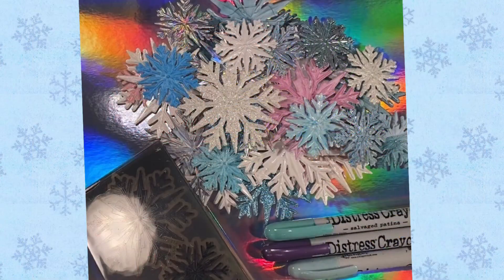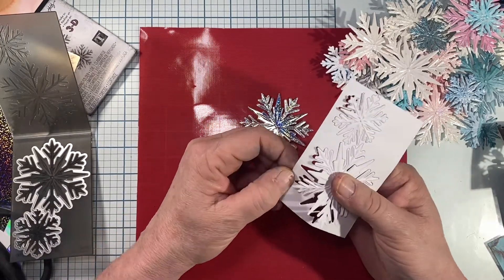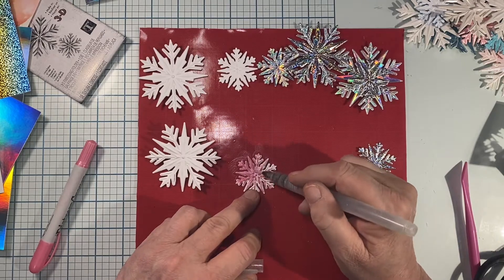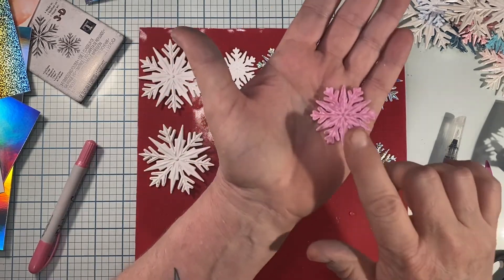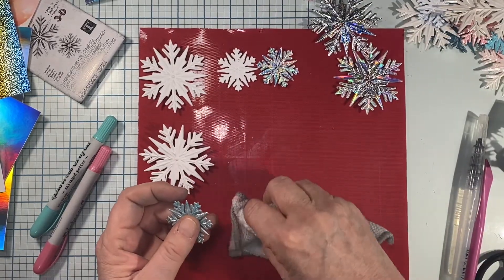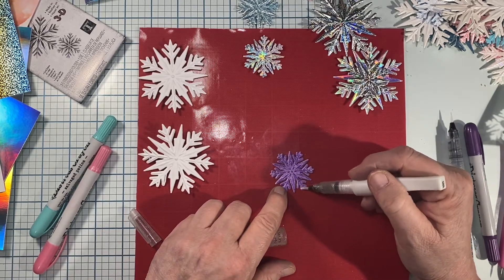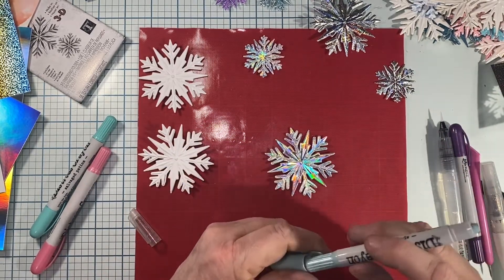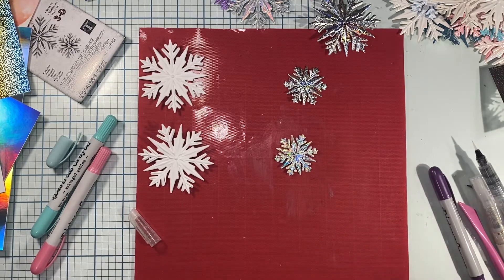Holiday Series - More with Tim Holtz Distress Crayons - part 1 of 2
Today I will show you another way to use those Distress Crayons you bought! In part 2 we will make a card with the snowflakes we colored.

Products Used
Tim Holtz and Sizzix 3-d Snowflake Impresslit
Tim Holtz Distress Crayons
Sizzix Specialty Paper
Accent Opaque 120 cardstock